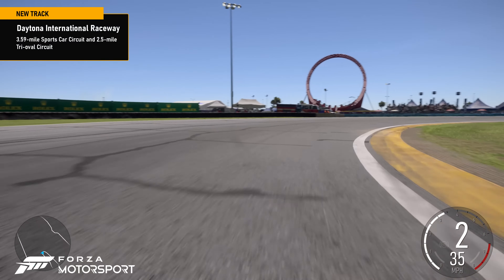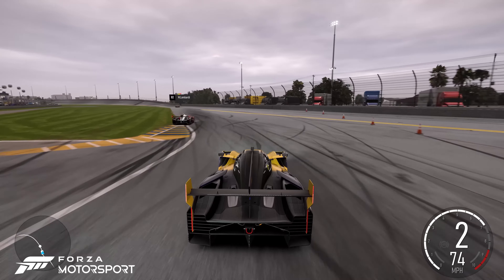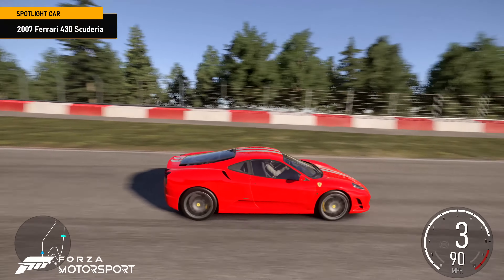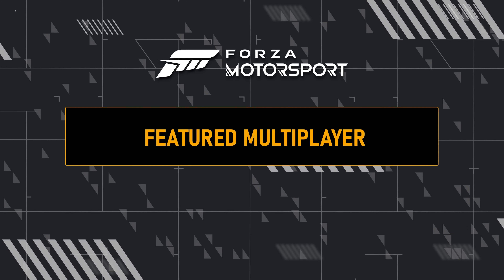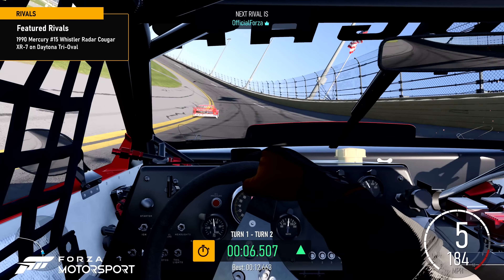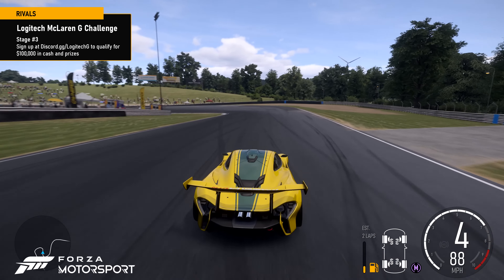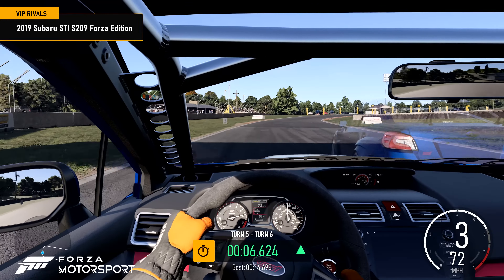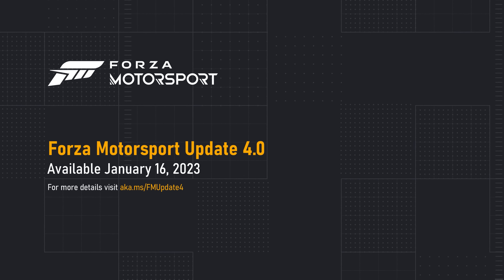Forza Motorsport • Update 4 Overview 4K Trailer • XSX PC